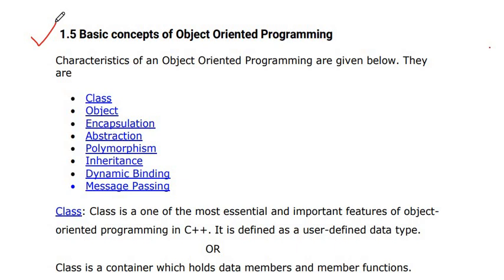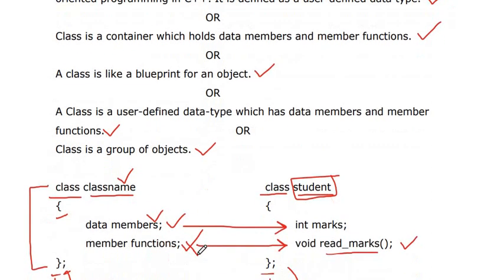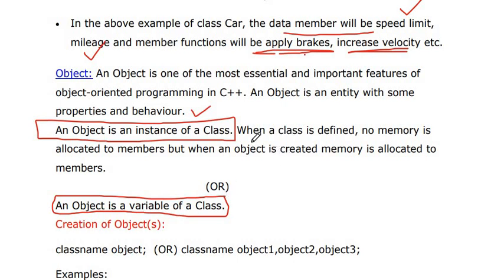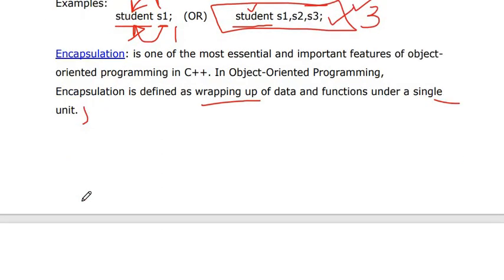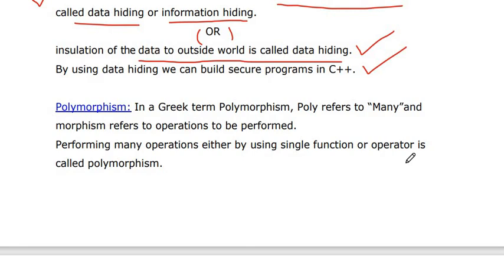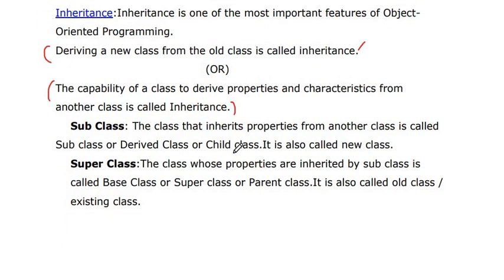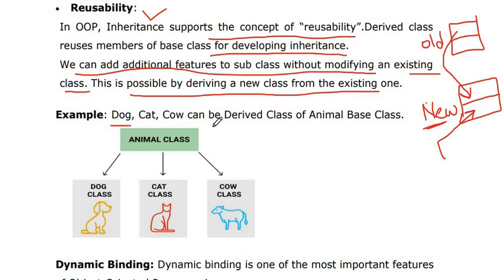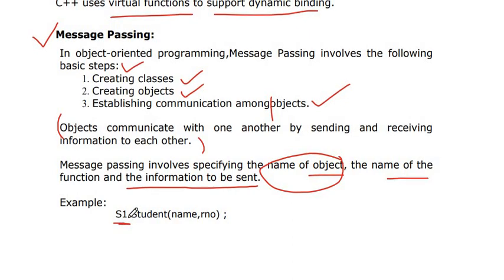1.5 basic concepts of object oriented programming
1.5 basic concepts of object oriented programming